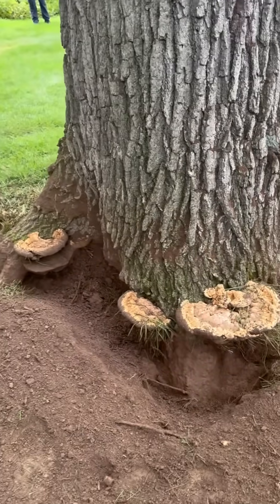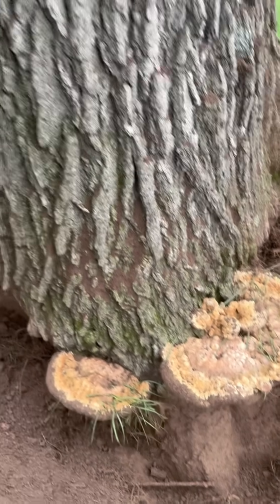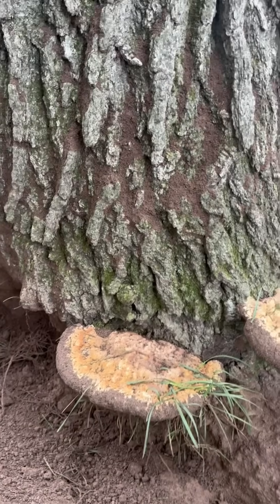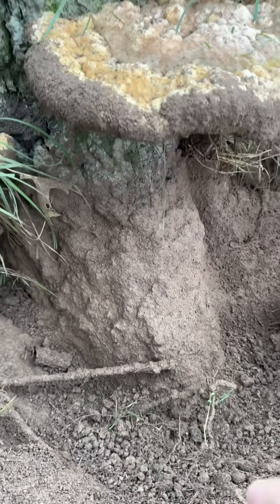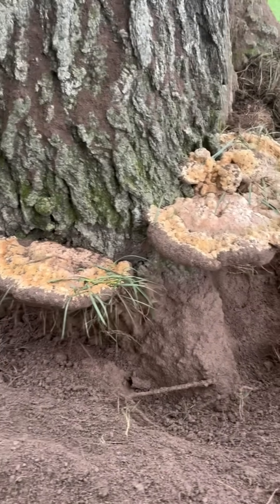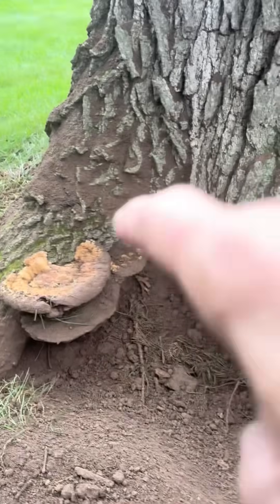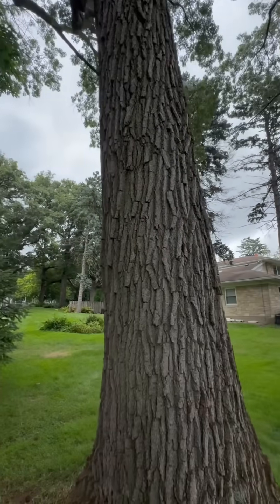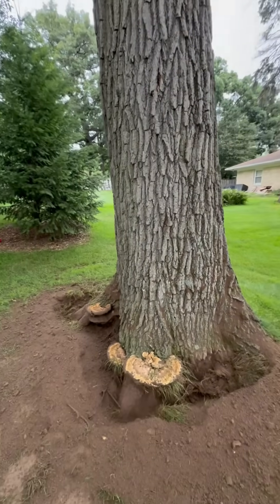Root Crown Investigation to Save a Tree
I believe the mushroom conks on this tree are Gandoderma sessile. Ganoderma sessile is a white rot fungus-it breaks down lignin and cellulose in wood, leaving it fibrous and pale.  The decaying wood tends to be more flexible vs brittle like a brown rot would be.